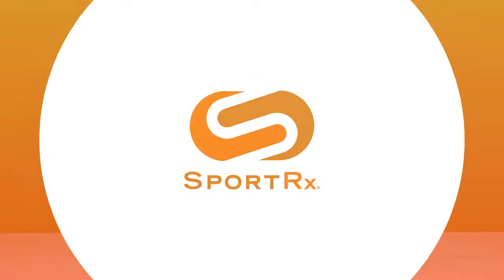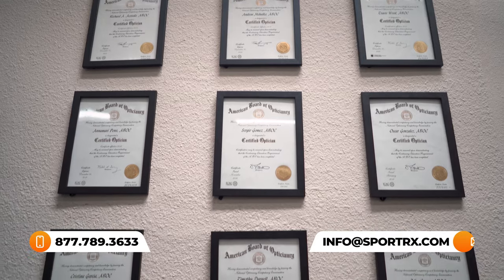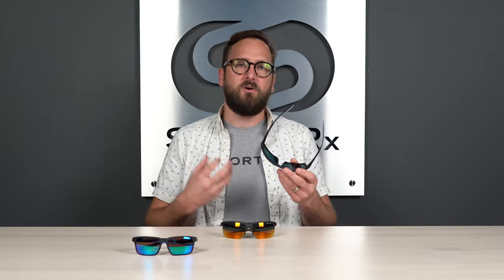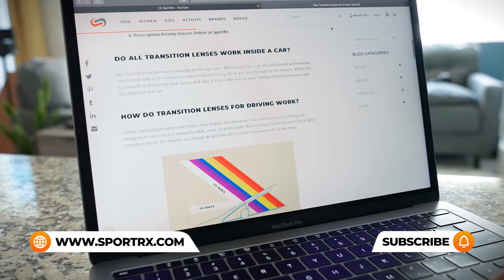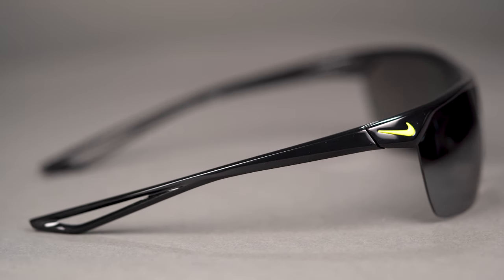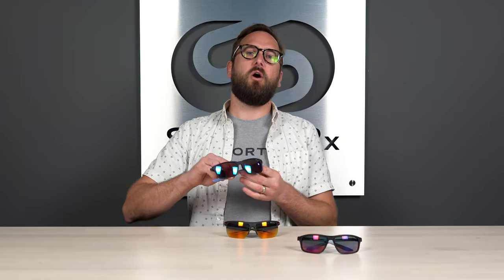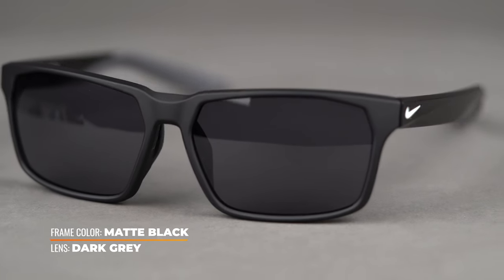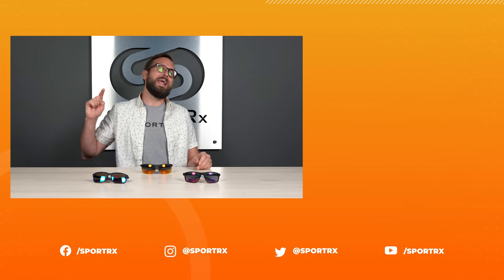Running the Carlsbad Half Marathon? Nike Vision For The Win! | SportRx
Lace up your shoes for the Carlsbad Half Marathon and be on the lookout for these Nike Sunglasses during the 13.1 mile race!

0:00 Video Start
0:13 Intro
1:44 Nike Adrenaline 22
3:38 Nike Trainer
6:13 Nike Maverick RGE
7:59 Conclusion

Featured Product:

Shop (on host): Unfortunately we no longer carry the MJO2215 Tyler is wearing, but check out what we do have from Maui Jim

Read the Blog on Nike Sunglasses for the Carlsbad Half Marathon

Worried about shopping online?
Don’t know your size? Measure with the SportRx SFW
Questions about your prescription?